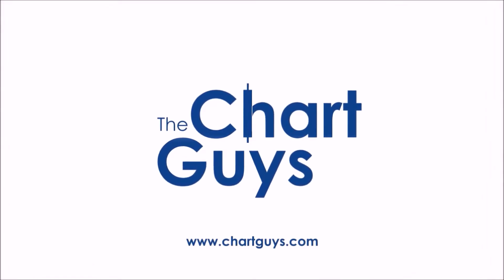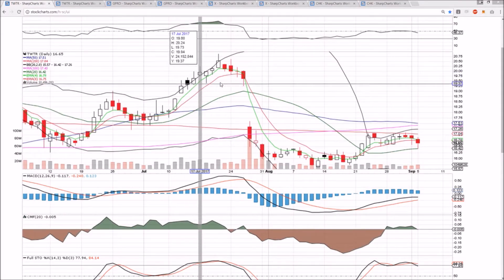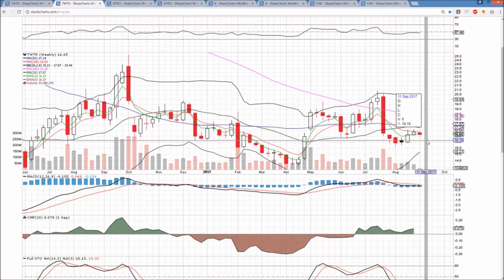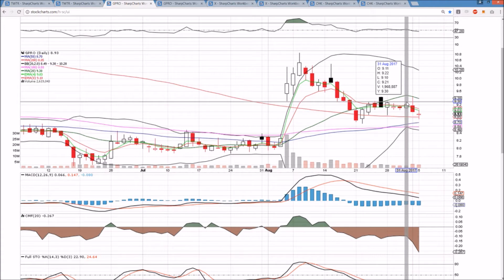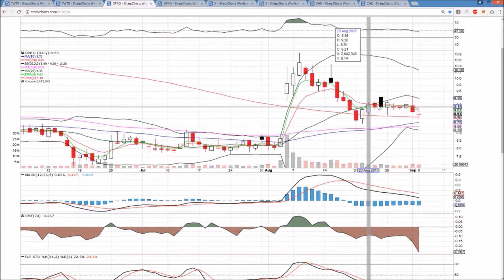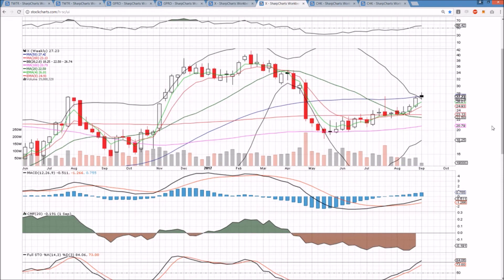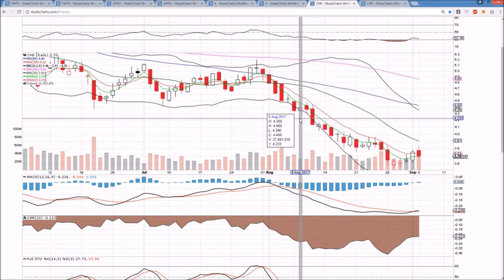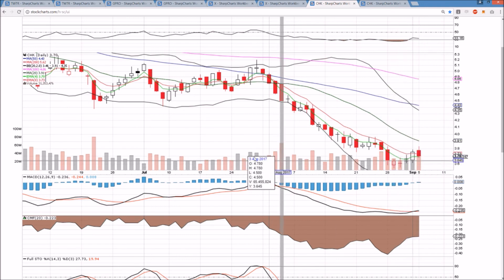TWTR GPRO X CHK Technical Analysis Chart 9/5/2017 by ChartGuys.com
TWTR GPRO X CHK Technical Analysis Chart for 9/5/2017